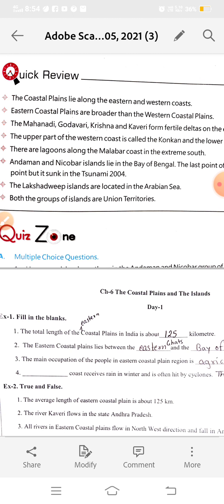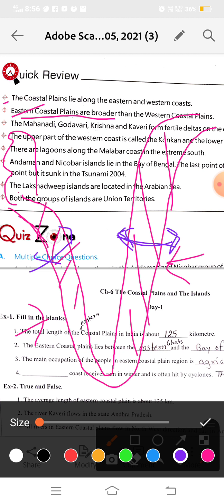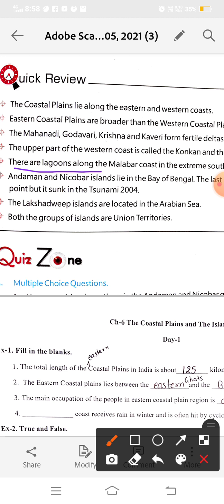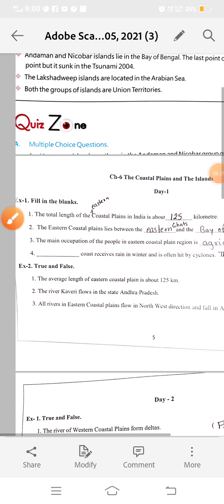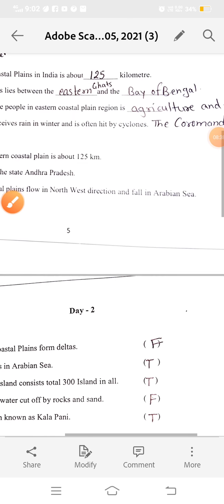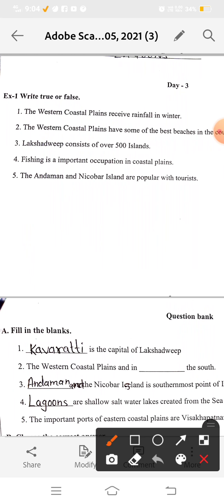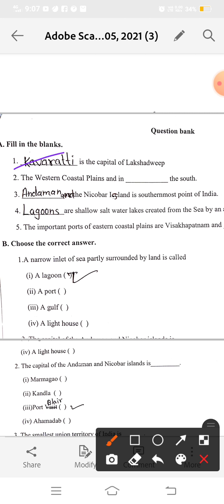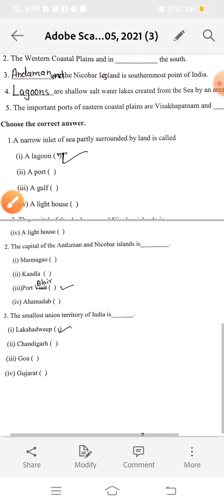4th S.S Ch-6 The Coastal Plains and The Islands explanation in w.s